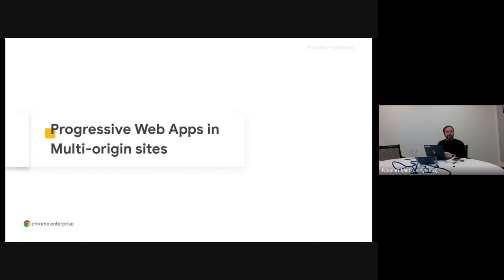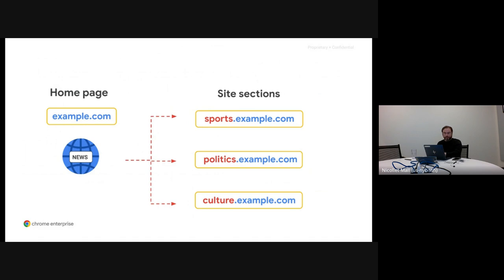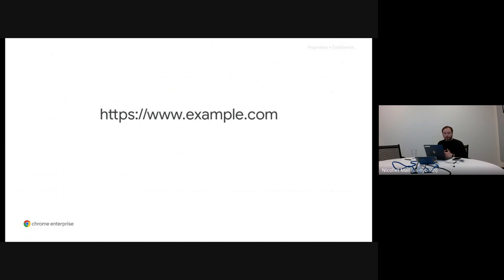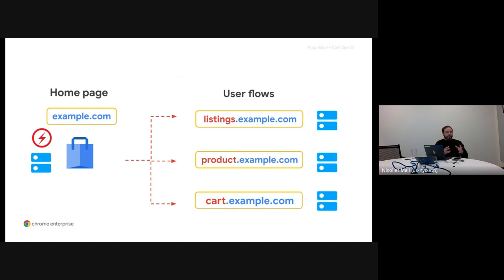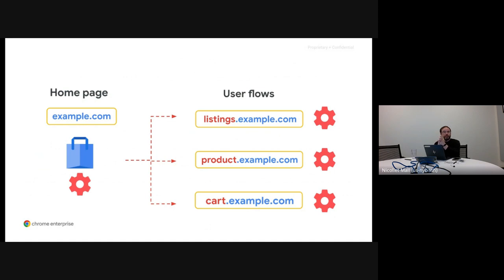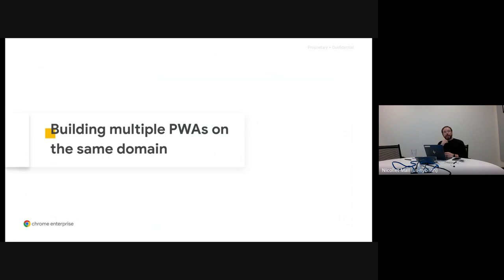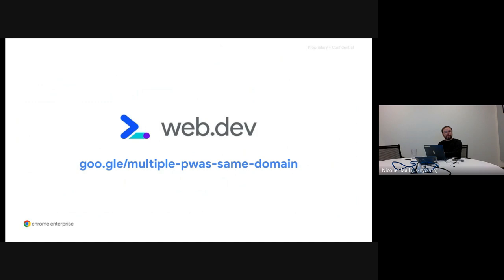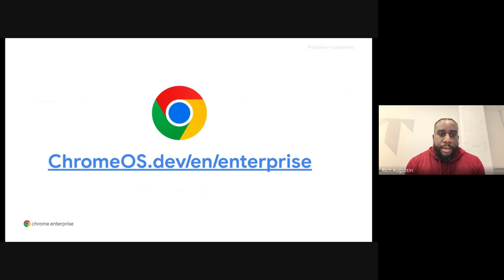Multi-origin PWAs & the Scope Extensions API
Learn about multi-origin PWAs: From best practices to overcoming challenges, and the release of a new API in origin trial: Web App Scope Extensions.

Products Mentioned: ChromeOS